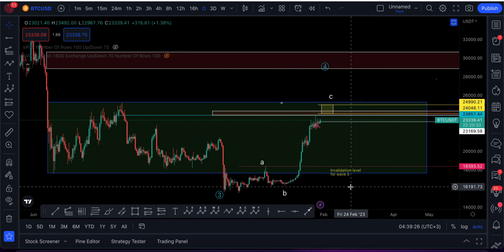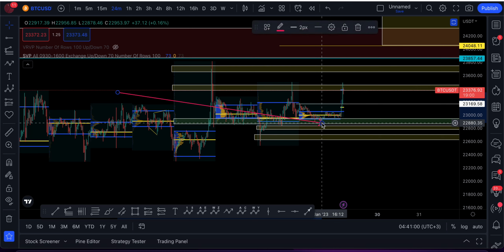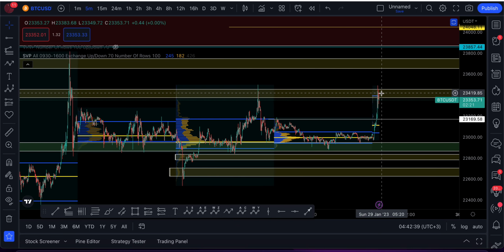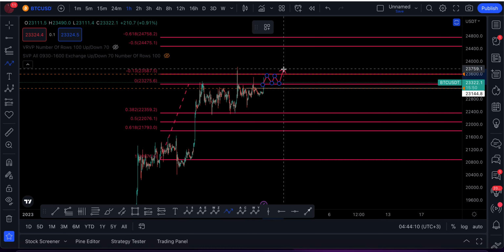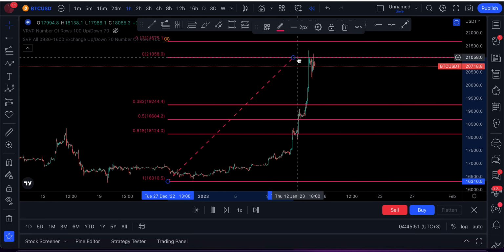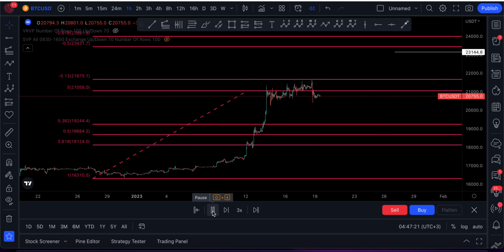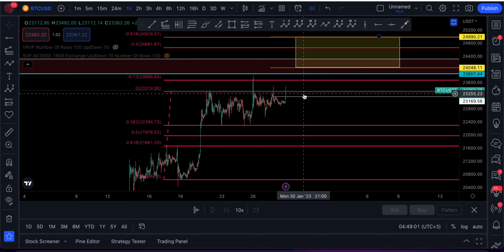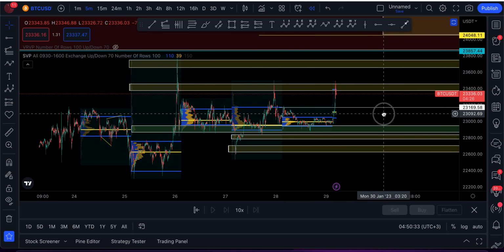BTC 24k POSSIBLE?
This video is for information / entertainment purposes only , mostly personal opinion so take it with a grain of salt))